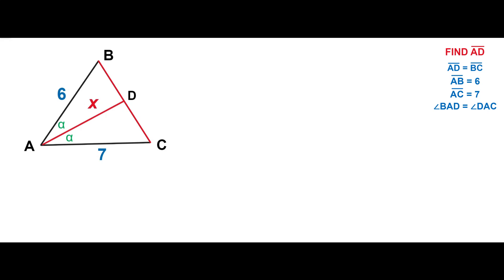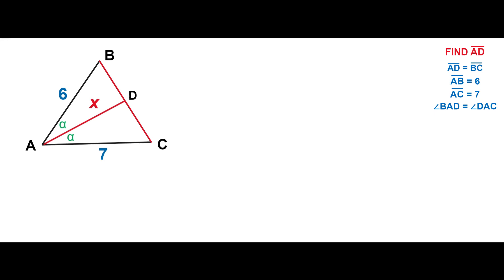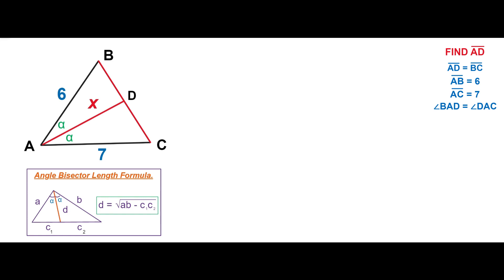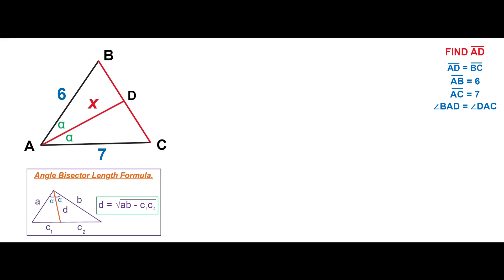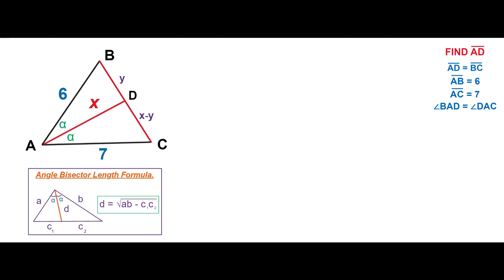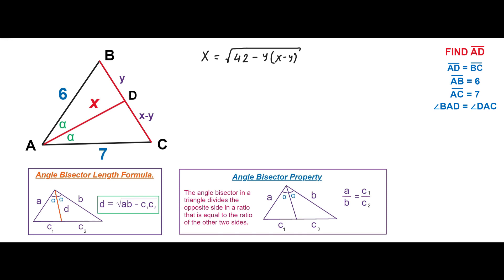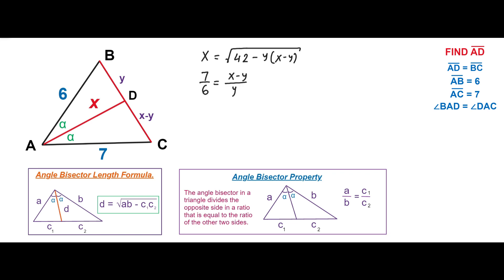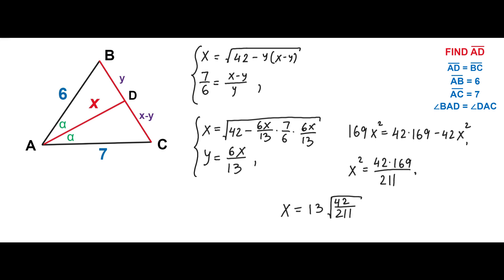FIND THE LENGTH OF THE ANGLE BISECTOR | Geometry Challenge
In this geometrical problem we have a triangle, where one of the angle bisectors and the opposite side are congruent. The lengths of the two adjacent sides of the angle bisector are 6 and 7. The task is to find the length  of the angle bisector.
For this task we used both angle bisector formula and the angle bisector general property.